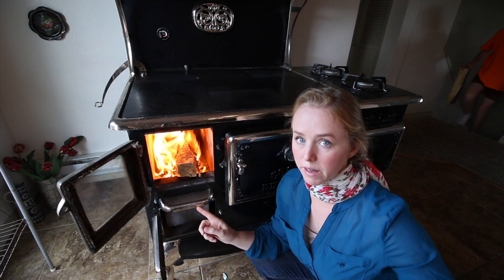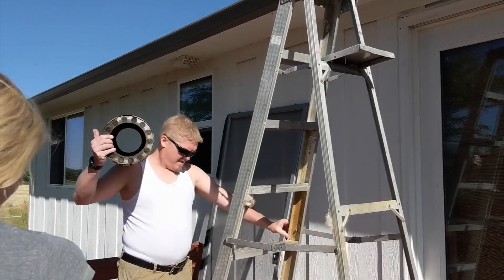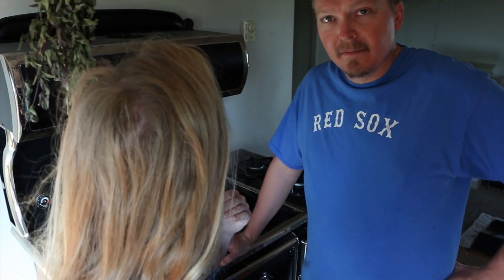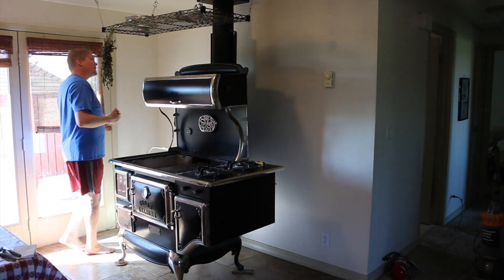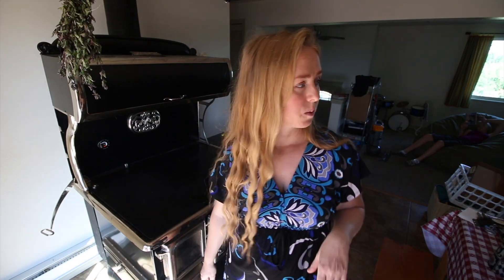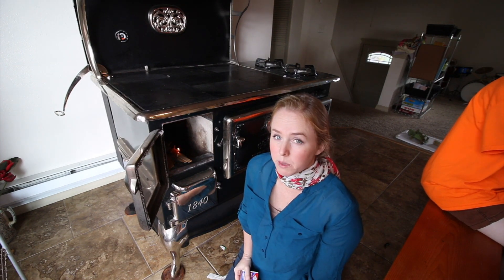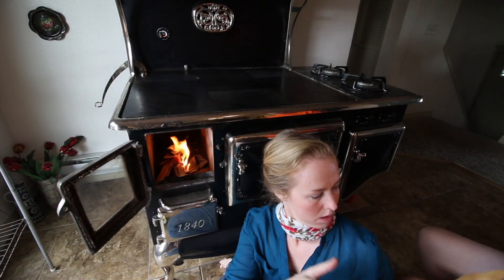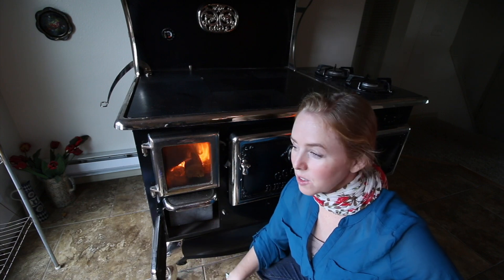Installing The Wood Cook Stove and First Burn